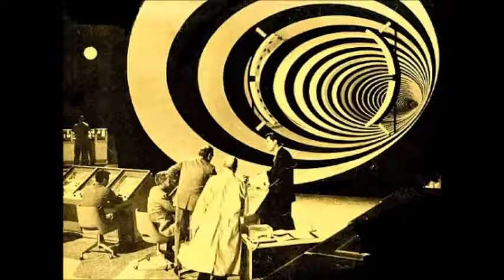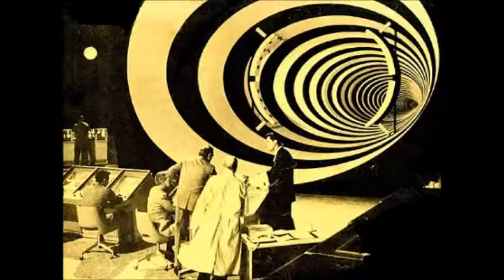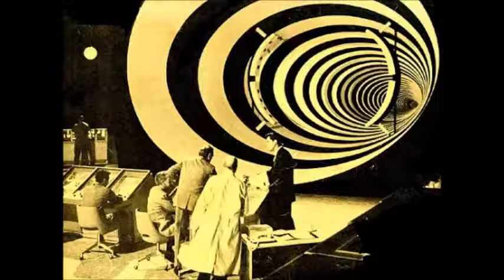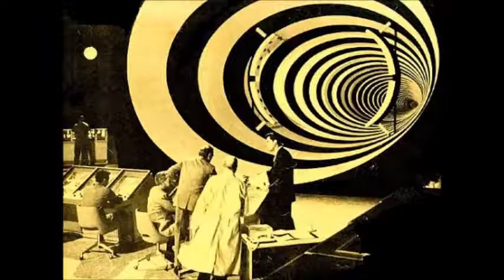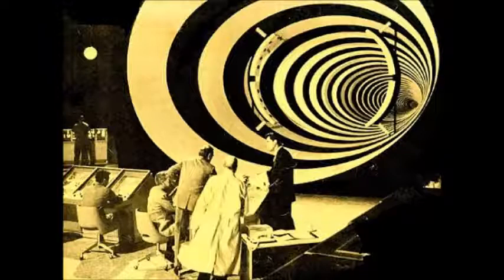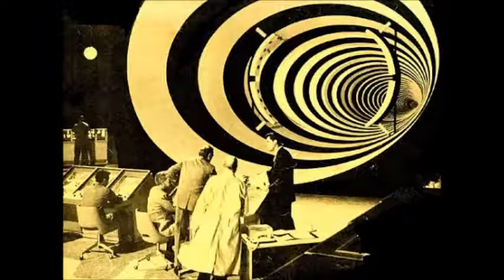Lost Race Dimension X Radio Show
Vintage Old Time Radio Broadcast-Family Friendly Radio Entertainment From a Different Time.